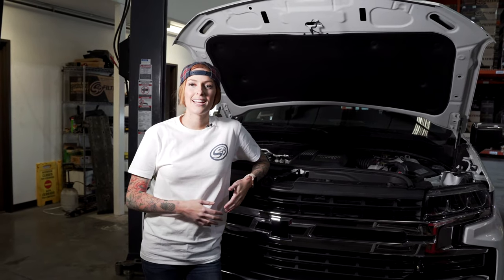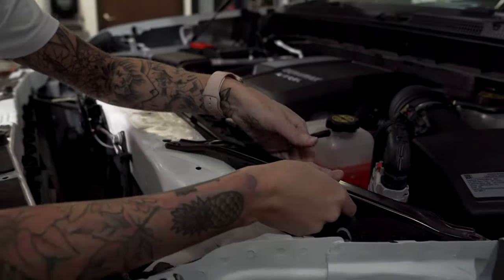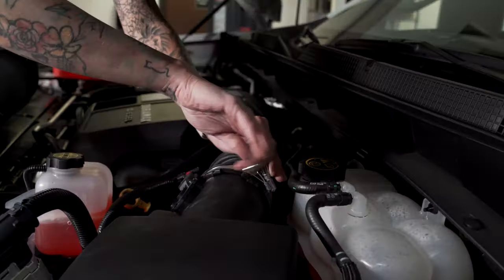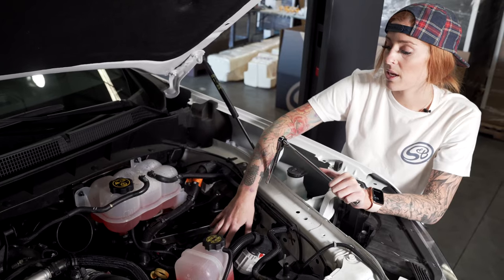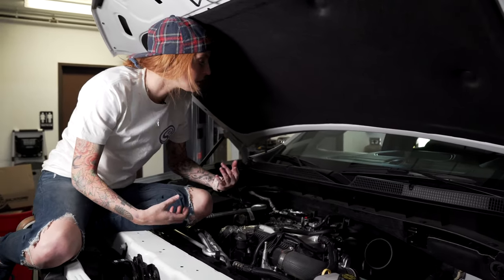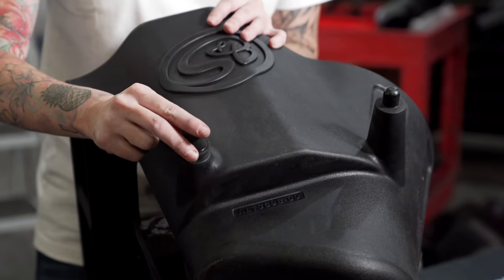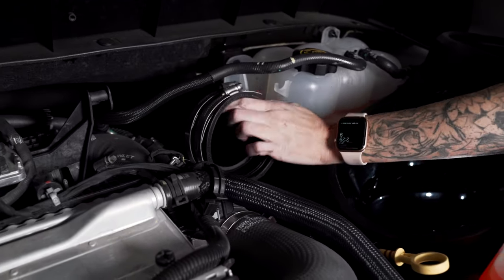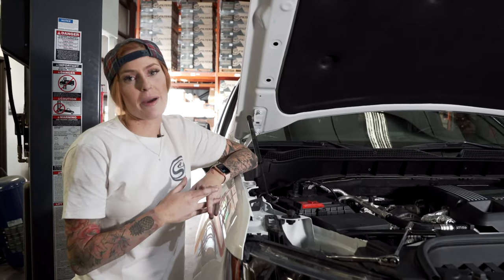S&B Cold Air Intake for 2020-23 Chevrolet Silverado / GMC Sierra 1500 Duramax 3.0L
Our cold air intake for the 2020-23 Chevy Silverado / GMC Sierra 3.0L Duramax was engineered to minimize air restriction and flow better than stock. This kit comes with a fully enclosed airbox that protects the filter from dirt and keeps out engine heat.

The 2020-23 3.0L Duramax intake kit can be installed by connecting directly to the stock intake tube. For even better performance, S&B includes an additional intake tube to connect directly to the turbo to maximize airflow.